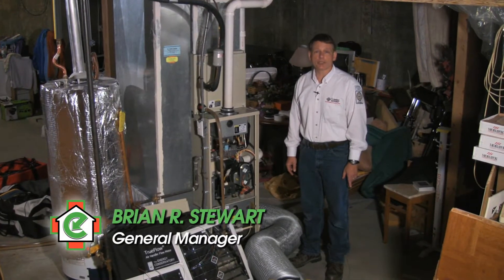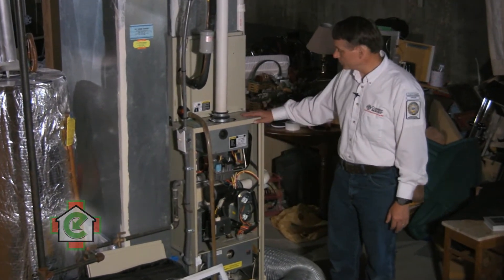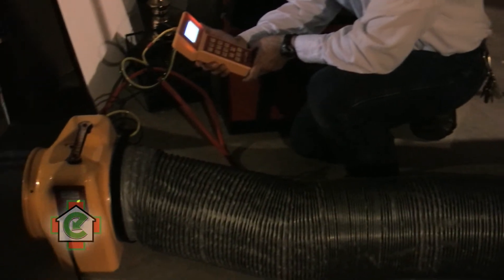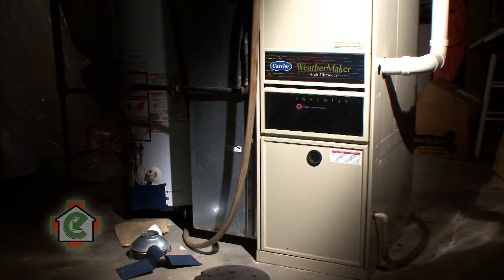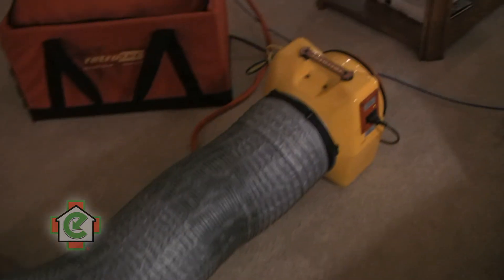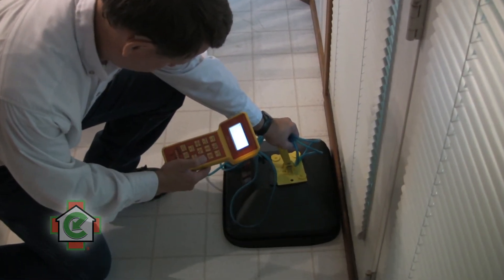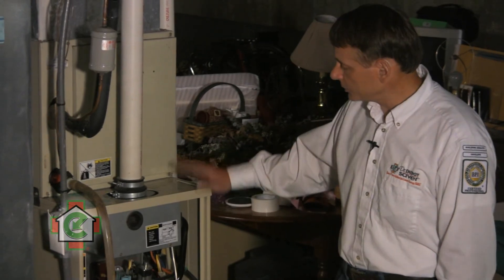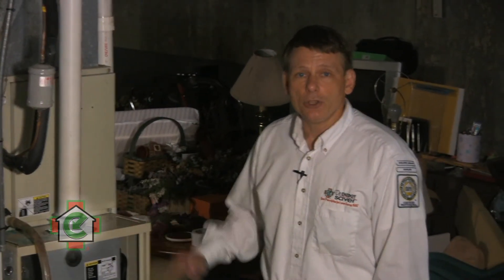HVAC Performance Testing with Dr. Energy Saver St. Louis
Collinsville, IL — A concerned homeowner asked Dr. Energy Saver St. Louis to test the performance of his HVAC system.  Brian Stewart found that the system was running very efficiently, but he suspected the culprit was leaky ductwork.  By conducting duct blaster and pressure pan tests, Brian discovered the locations of the duct leakage.  Dr. Energy Saver recommends a complete home energy audit to test—not guess—your whole-home energy performance.